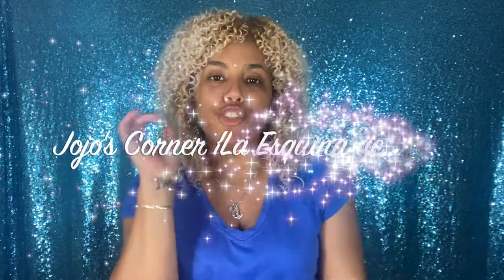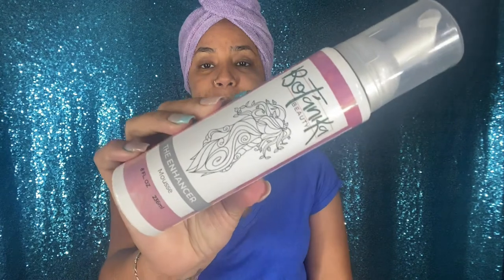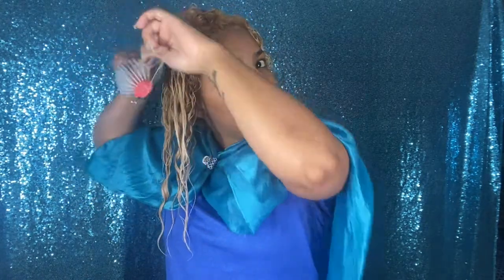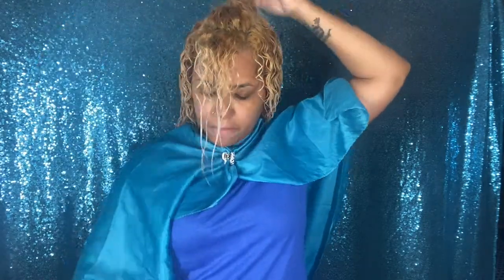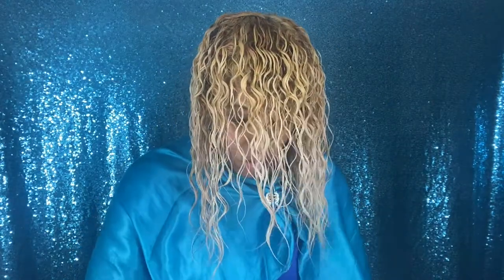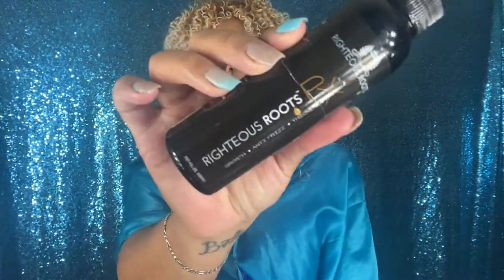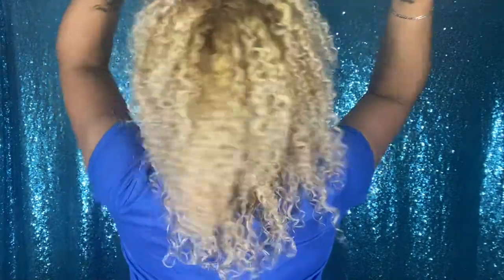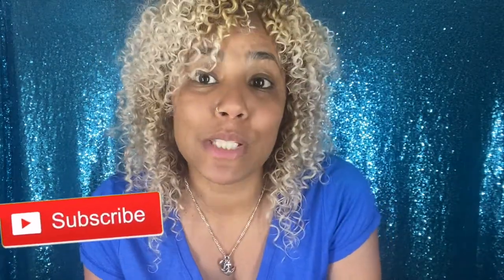HOW I MAKE MY WASH AND GO LAST 8-10 days using BOTANIKA BEAUTY| UPDATED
Im back with another hair video. Here is my secret for a bomb was and go you can do this using mousse or gel and it doesn't have to be from Botanika Beauty.

Xoxo,
     Jojo

**Channel Intro: Greenscreens by JanTube Editing**
*About me?